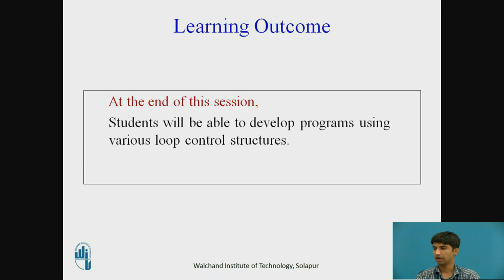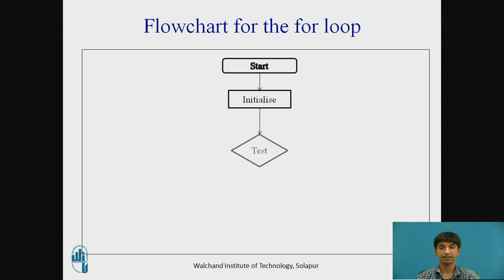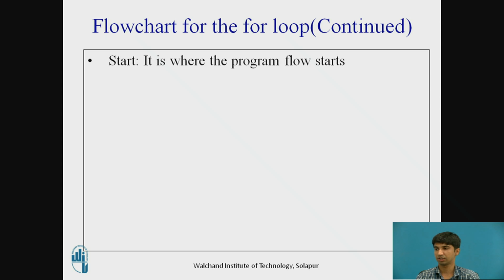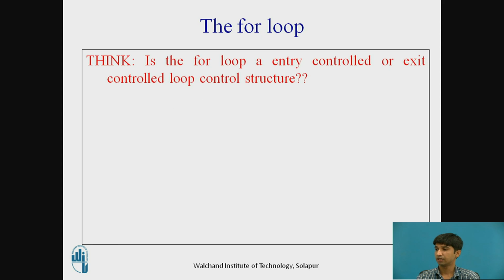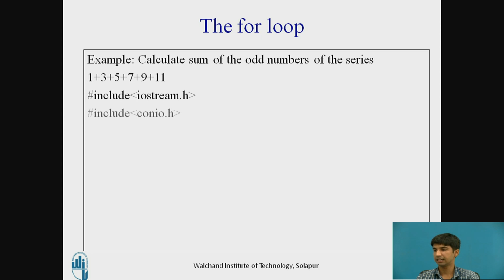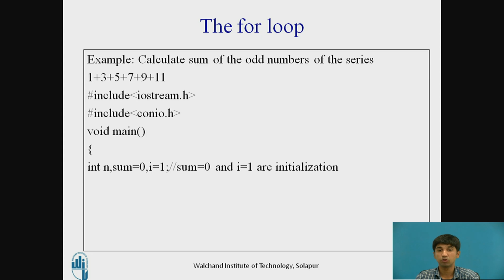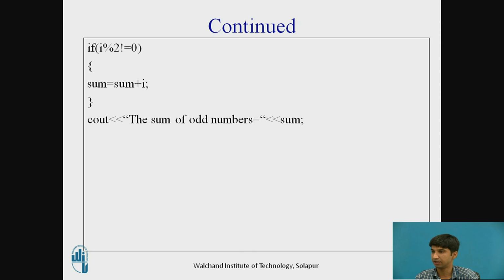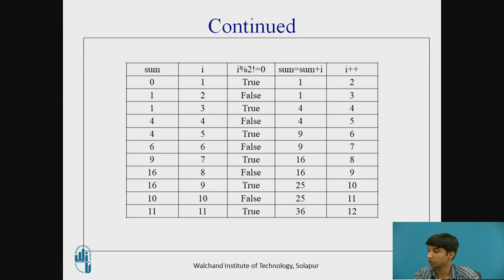Loop Control Statements Part 2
Mr. Siddesh Kumar Utage
Assistant Professor